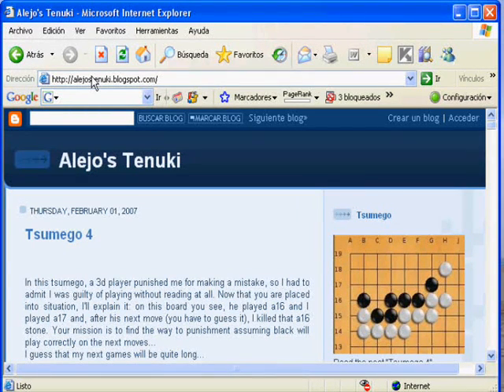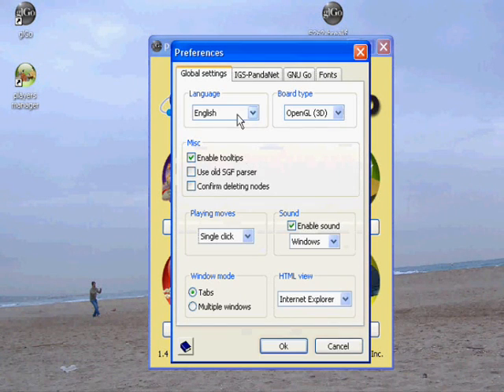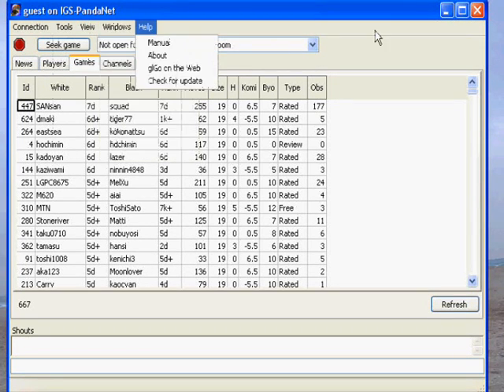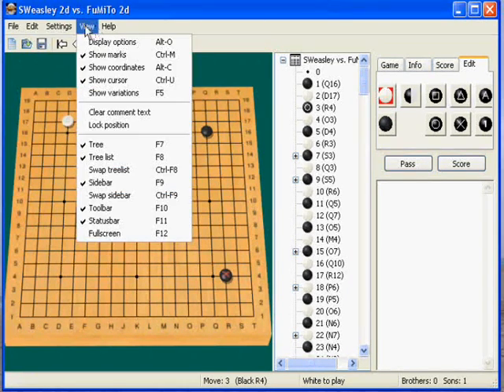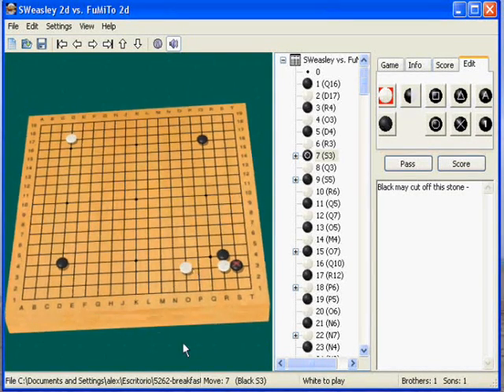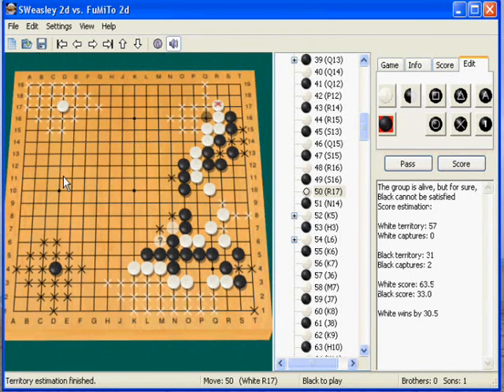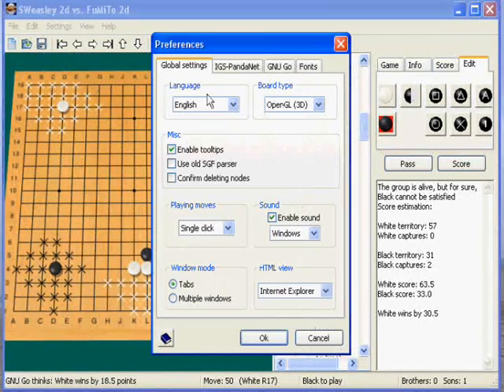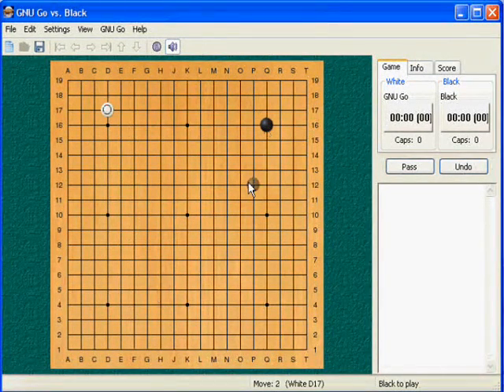panda glgo review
Glgo review without the "player manager" section. Check my site for a higher quality and complete review.